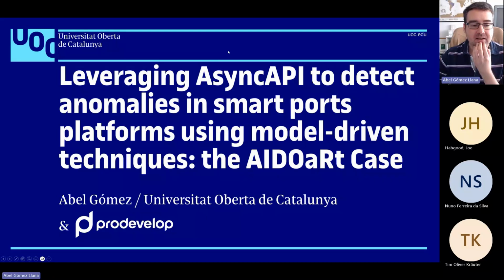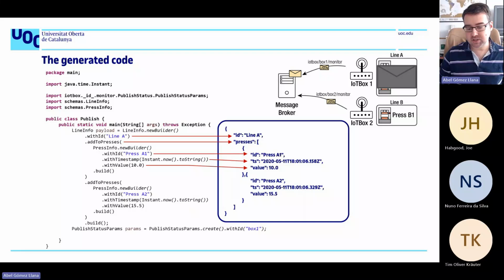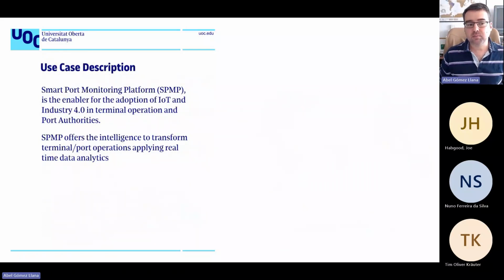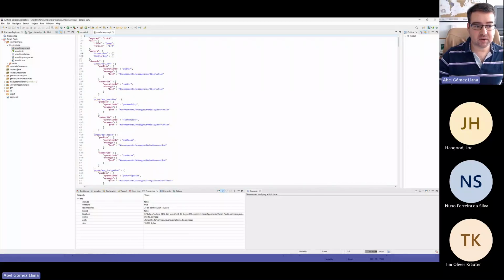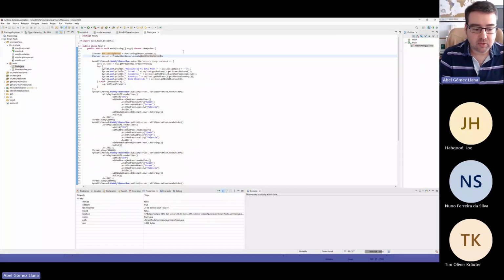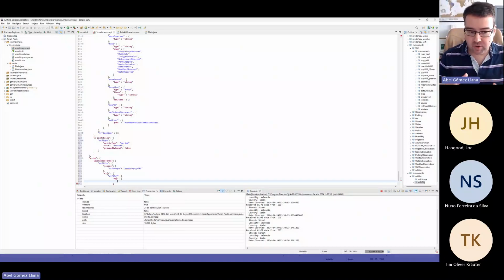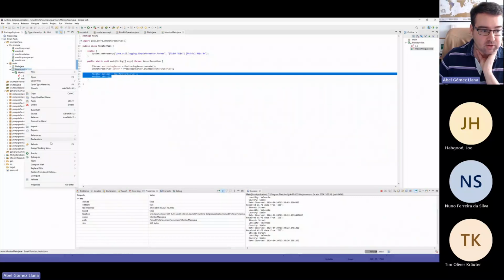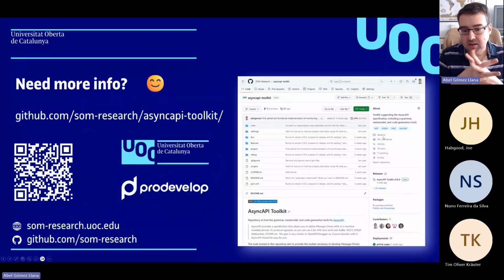Abel Gomez on 'Detecting QoS anomalies in smart ports platforms using model-driven techniques'